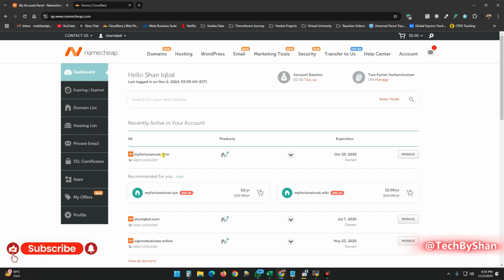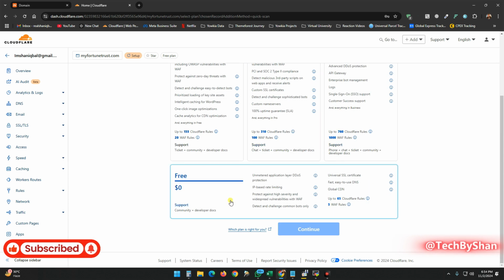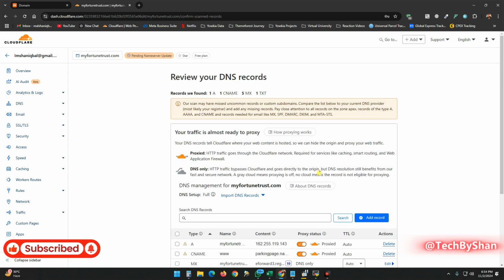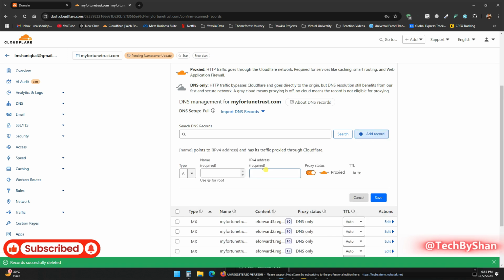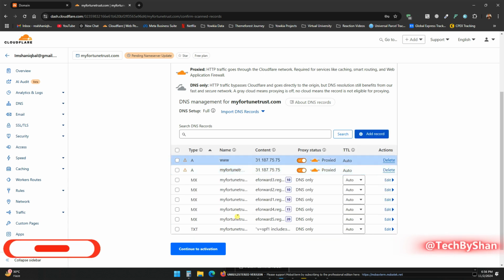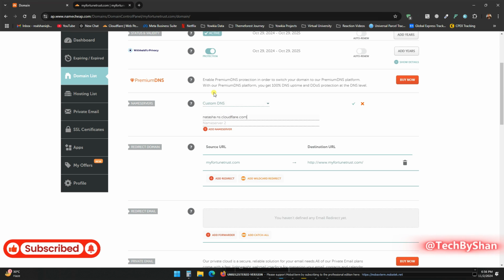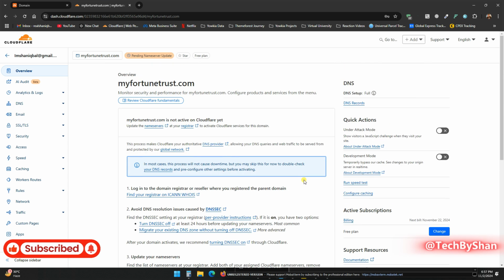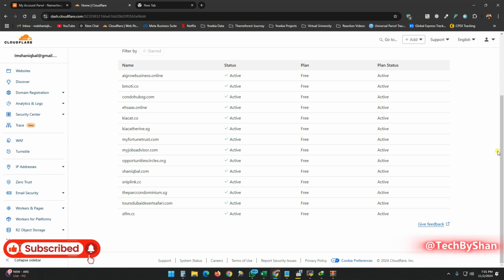How to Transfer/Migrate a Domain from Namecheap to Cloudflare Live Demo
In this video, we’ll guide you through the steps to transfer your domain from Namecheap to Cloudflare quickly and easily! Migrating your domain can improve your site’s speed, security, and overall performance with Cloudflare’s powerful network. We’ll cover everything from preparing your domain in Namecheap, setting up your Cloudflare account, transferring the domain, updating nameservers, and finalizing the process. Whether you're new to domain management or looking for a refresher, this step-by-step tutorial has you covered.